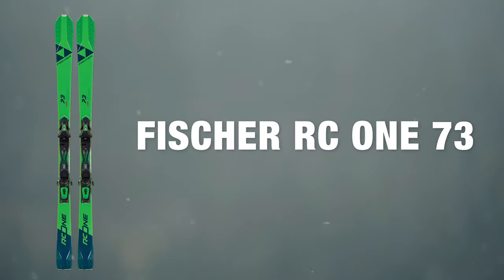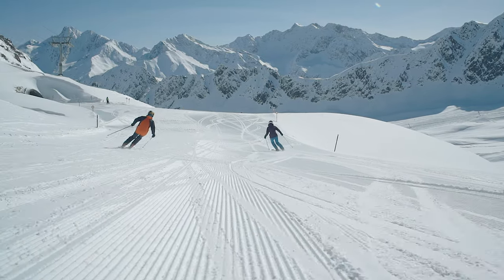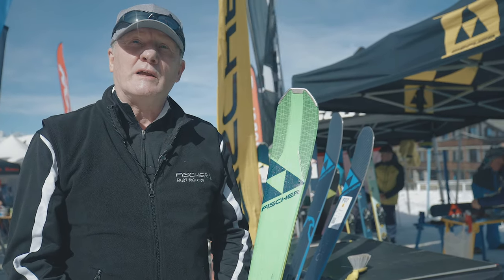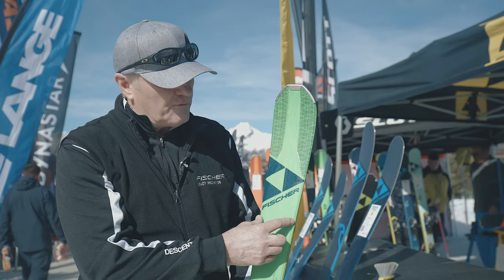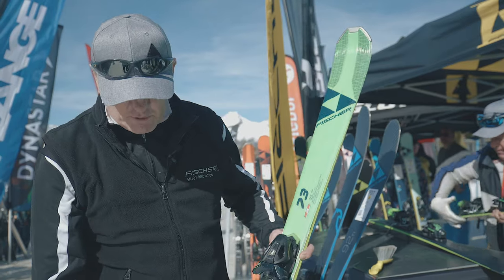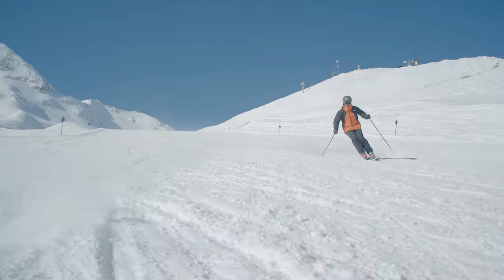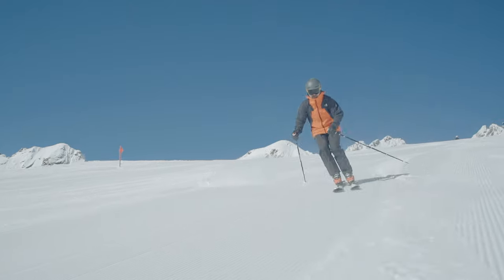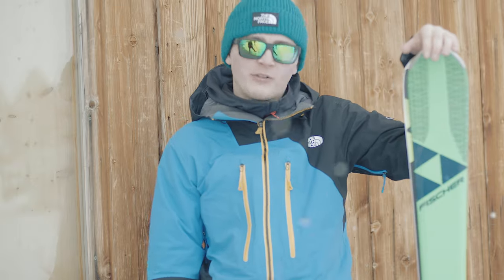Fischer RC One 73 2019-2020 Ski Review | Ellis Brigham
It handles like a slalom ski and is perfect for short snappy turns on groomed runs thanks to the Baftex tip and tail which reduces swing weight, whilst the Turn Zone rocker makes the ski super smooth in and out of a turn. A lot of our testers underestimated this ski and came back with big grins on their faces thanks to it’s impressive top-end performance, Fischer always seem to make incredible value for money skis and The RC One 73 is no exception.